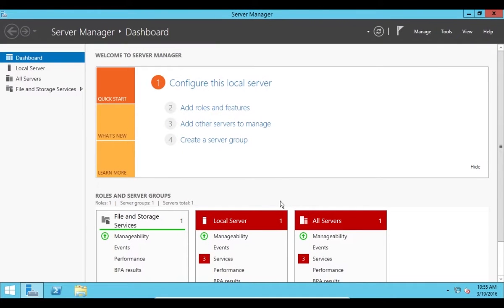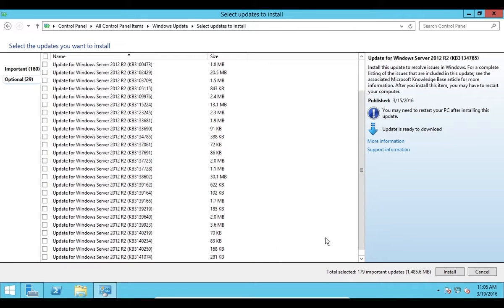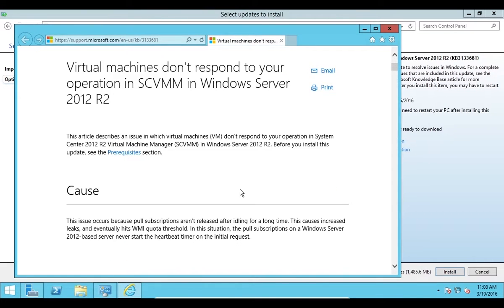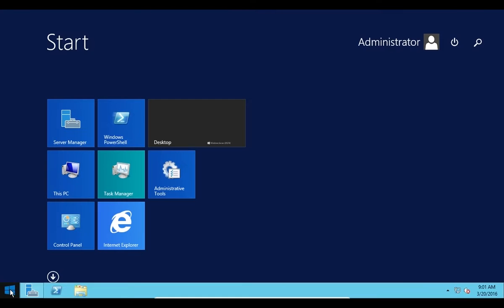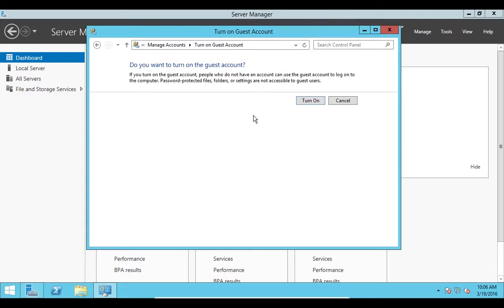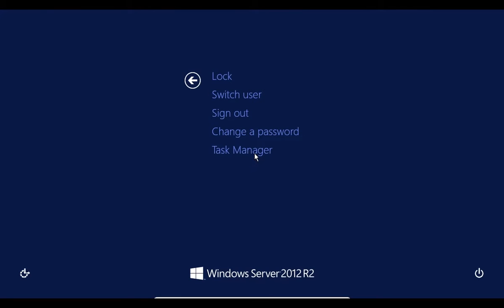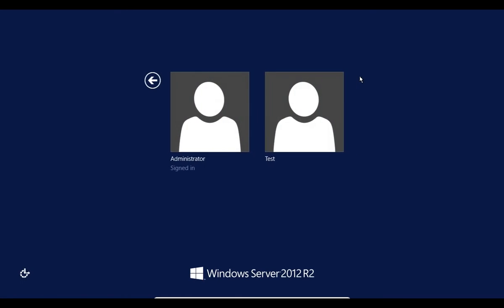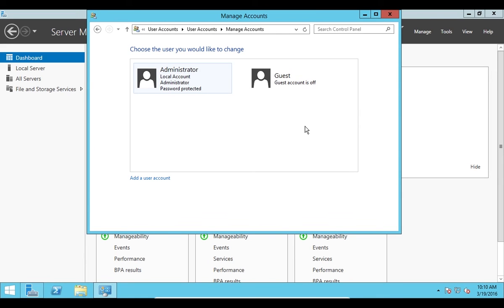Introduction to Windows Server 2012r2 - Part 3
Create a FREE Server Academy account and start learning System Administration with our courses and hands-on IT labs

In this part you are going to learn how to manage and install Windows Operating System Updates and how to Manage Local User accounts.

This is part of a video series that will teach you the basics of Windows Server 2012r2 right from home and for free. The videos will be released once every Wednesday for the next several weeks.

Everything about this video is 100% free and for you!